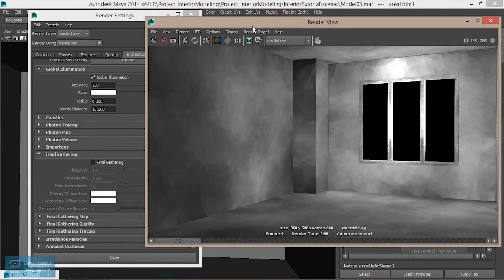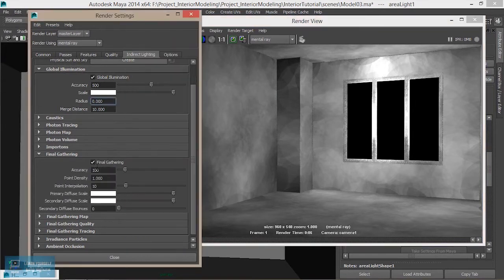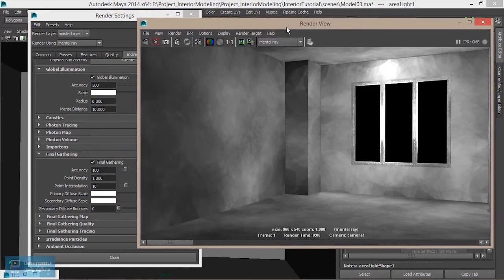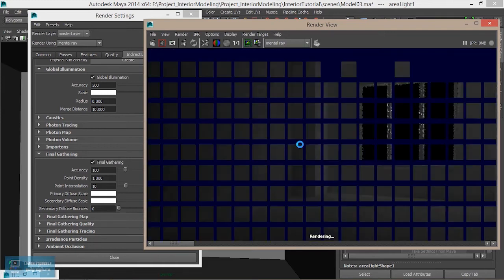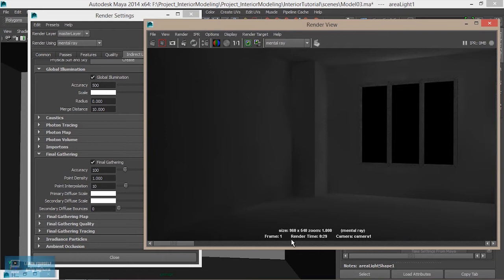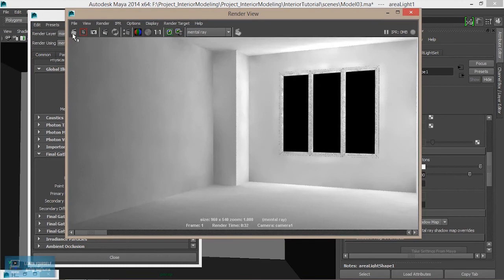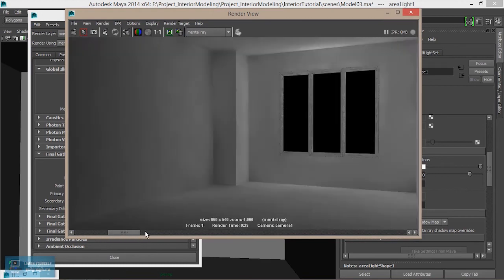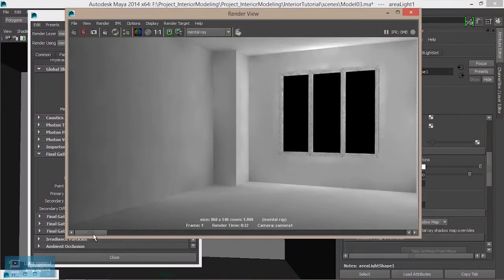Interior GI Lighting and Rendering|Final Gathering in Maya|Lesson 4/20|Tamil Tutorial